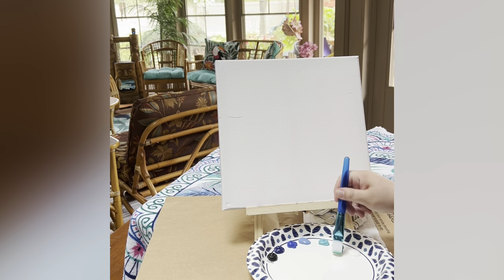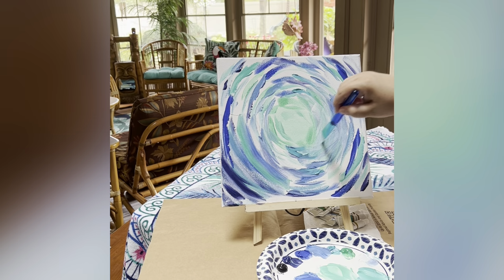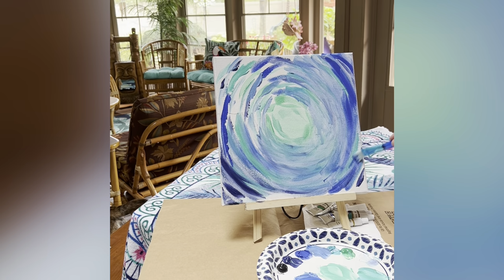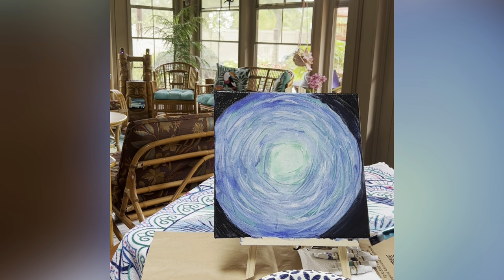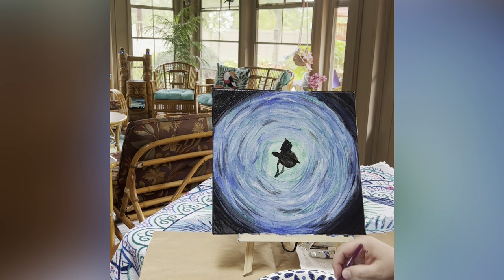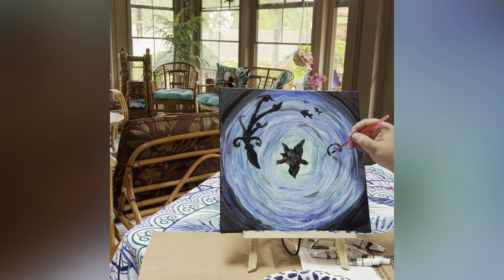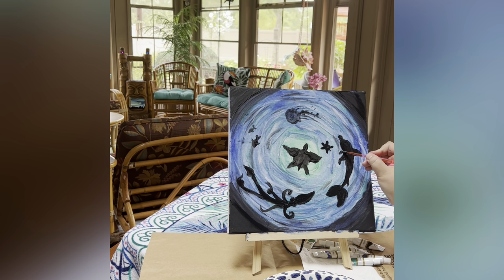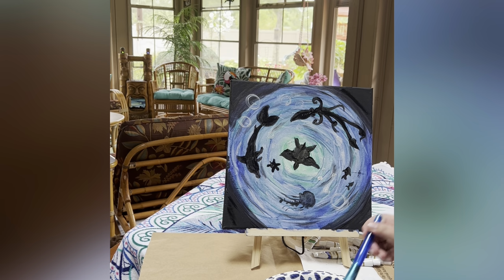Sea Creature Silhouettes Painting Instructional Video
This video is a short tutorial on how to do an acrylic painting of sea creature silhouettes.

Host/Painter: Amanda Powell

Video filmed August 2022